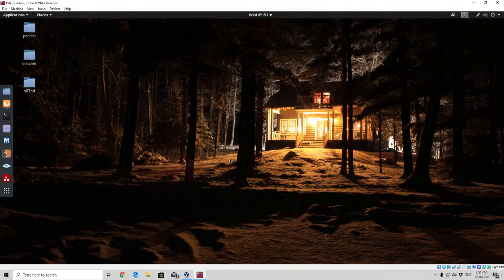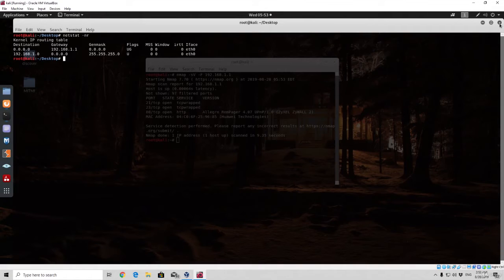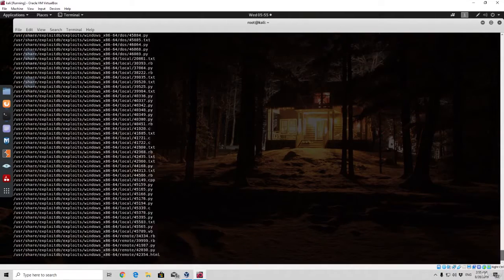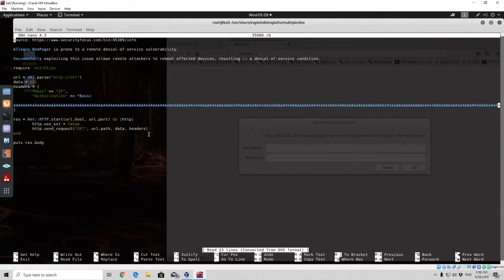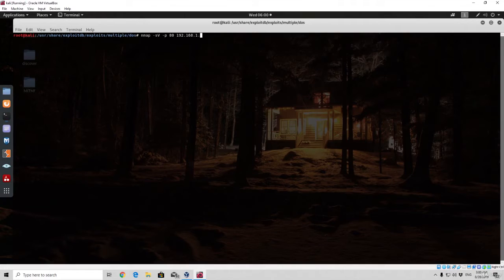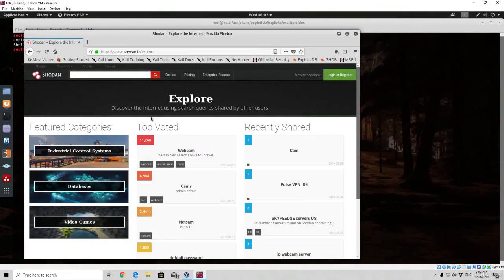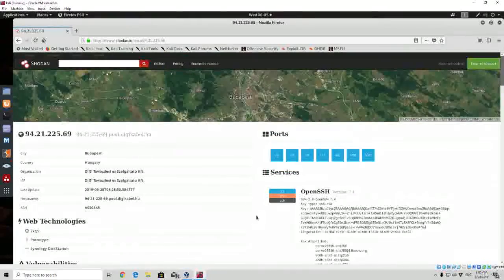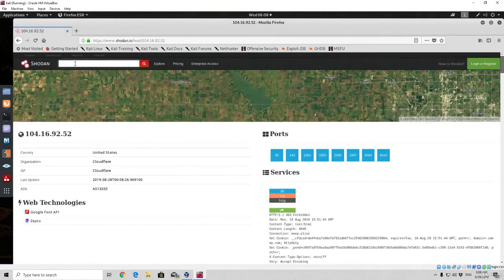27 Searchsploit & Shodan